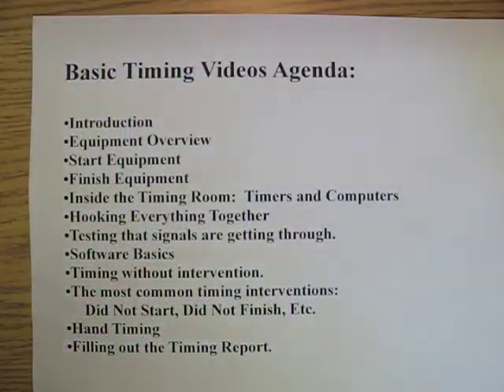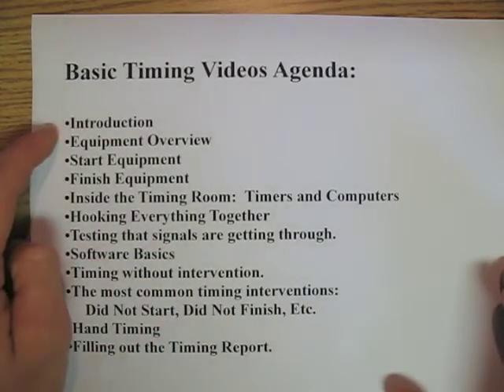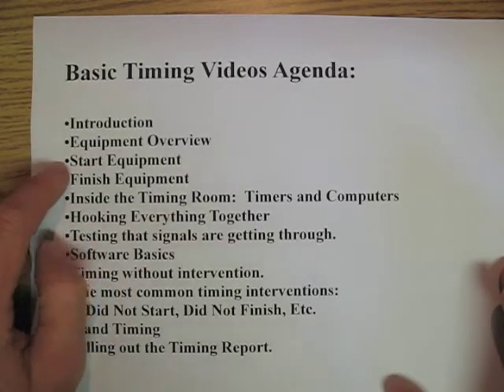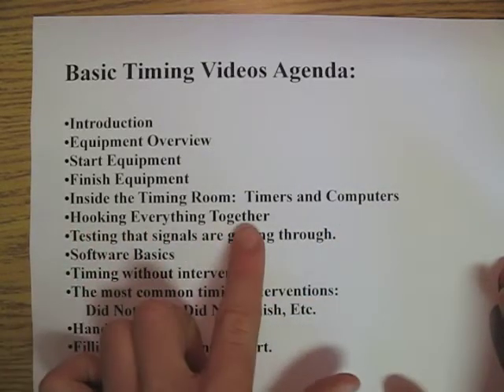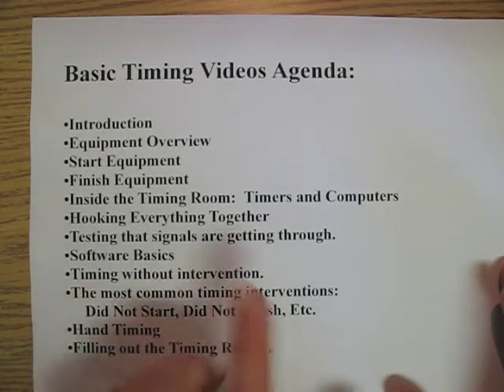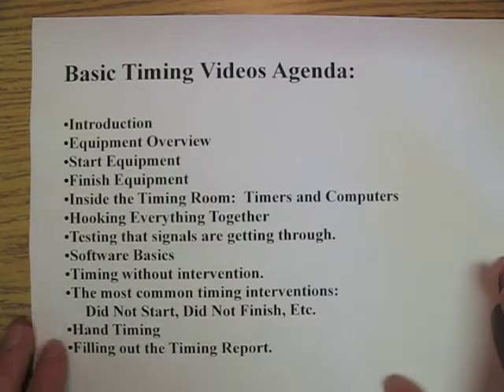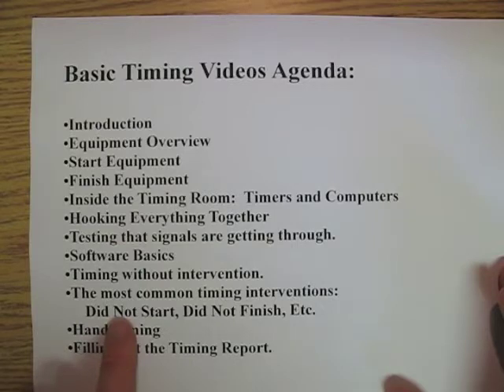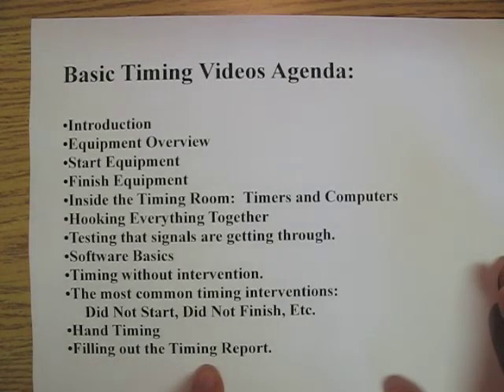BasicTimingIntro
This is an introduction to the series of videos covering the basics of timing a USSA or FIS alpine ski race.  Included is an overview of the equipment needed.